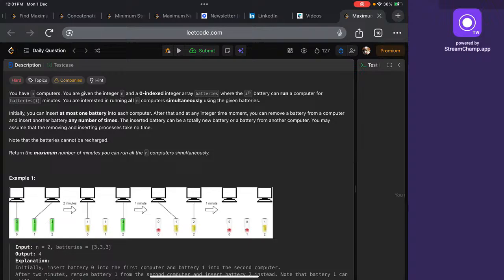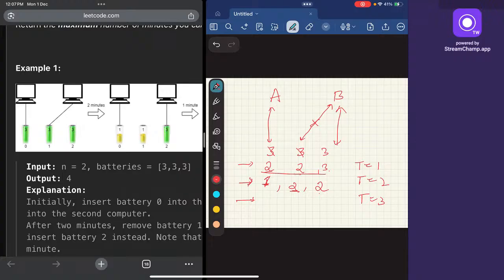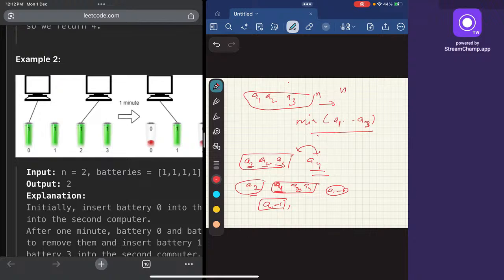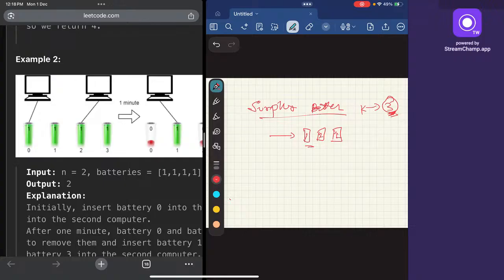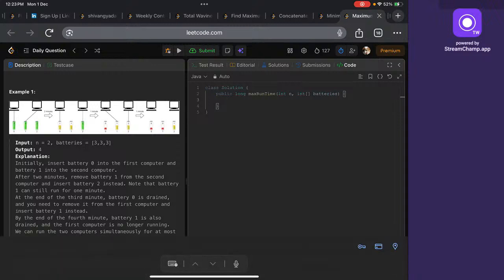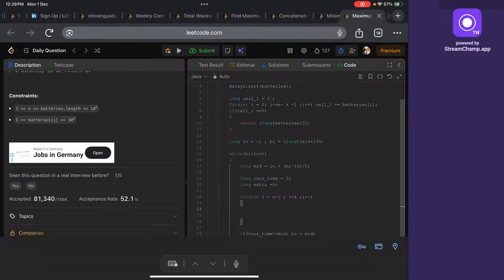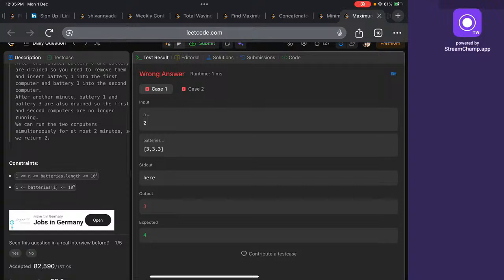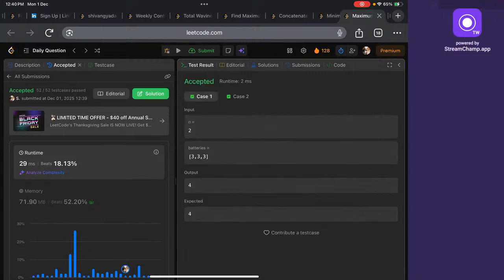Broadcast powered by StreamChamp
Leetcode Binary search problem